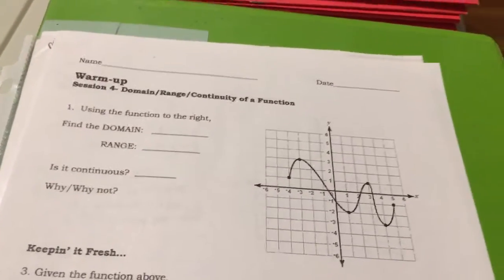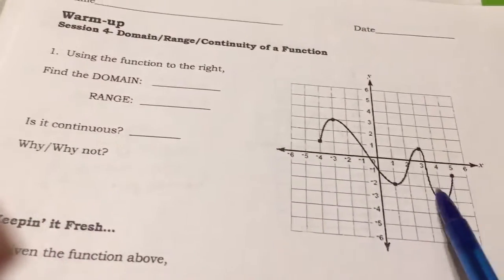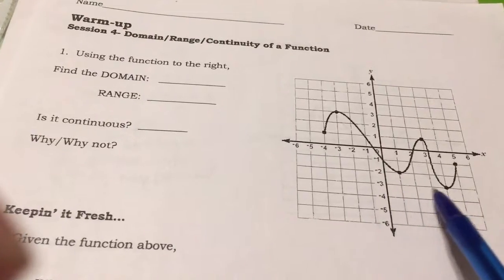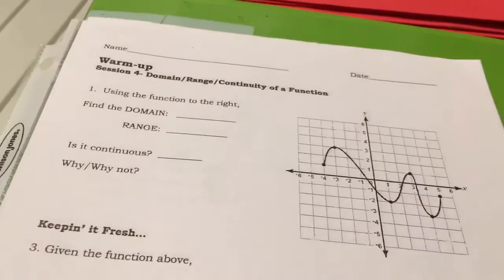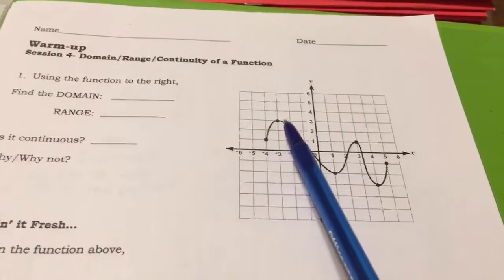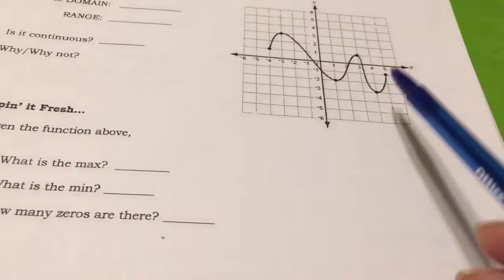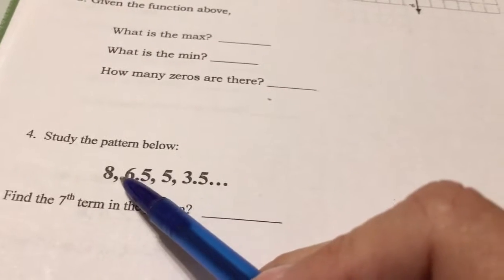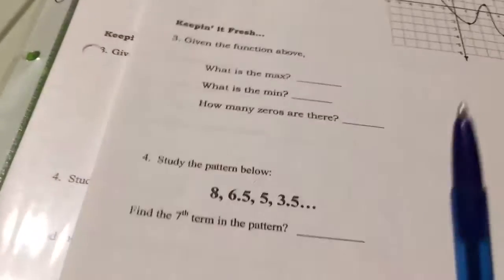Domain range max min continuous graph alg 2